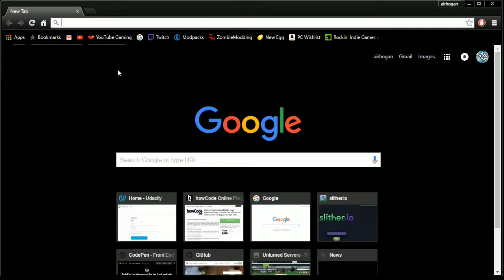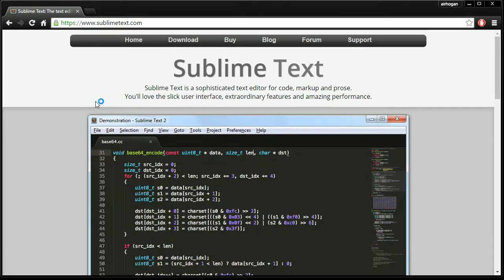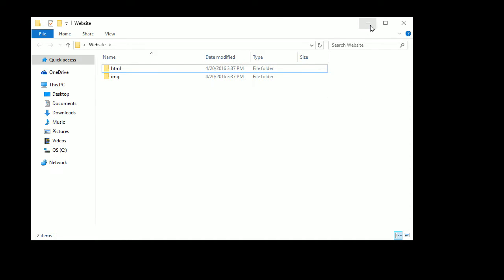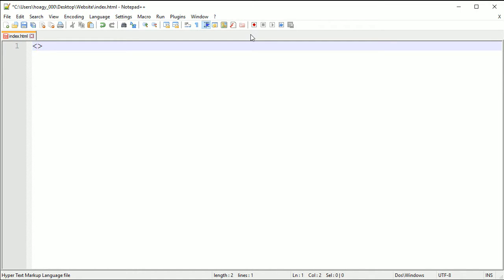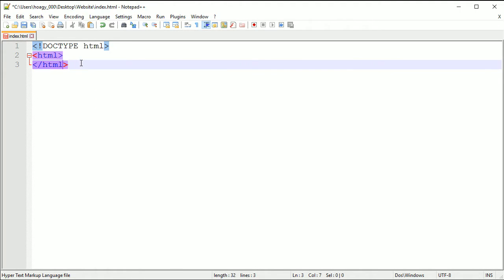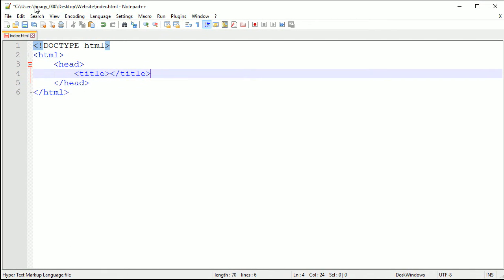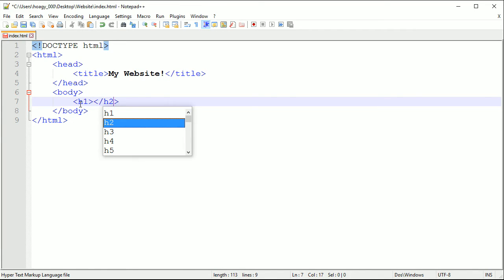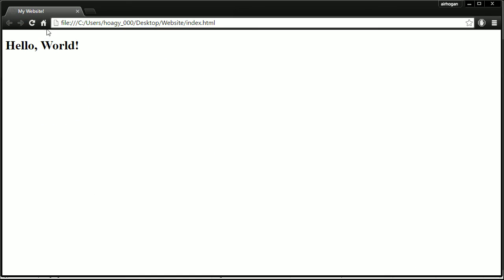[Part 1] HTML and CSS for Beginners - Basic HTML Template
Hello and welcome to my HTML and CSS tutorial for beginners! In this video, I introduce you to HTML, show you a basic template for a website, and also talk about a few editors you can use.